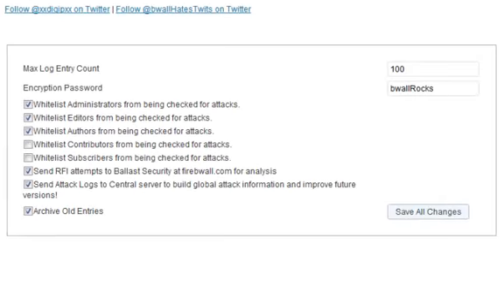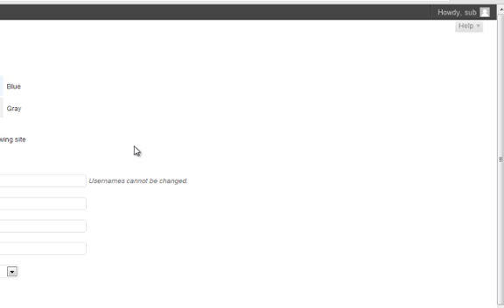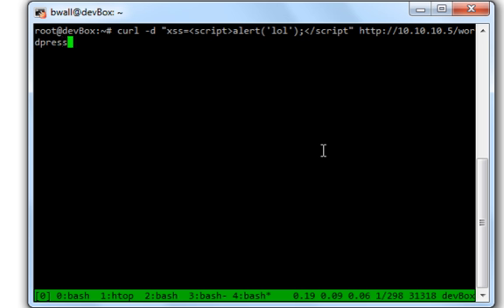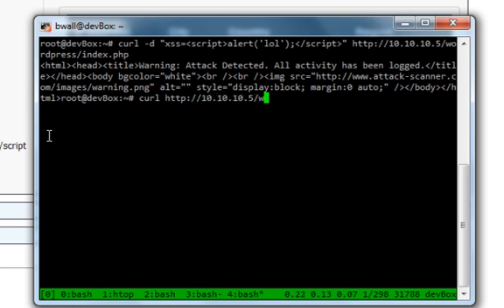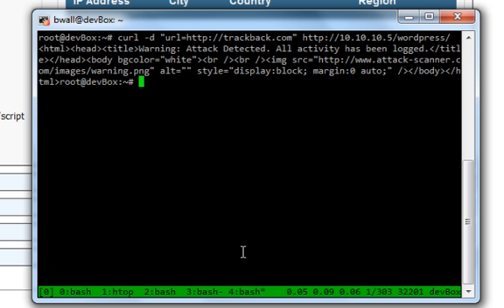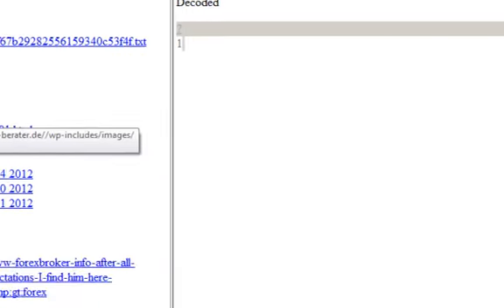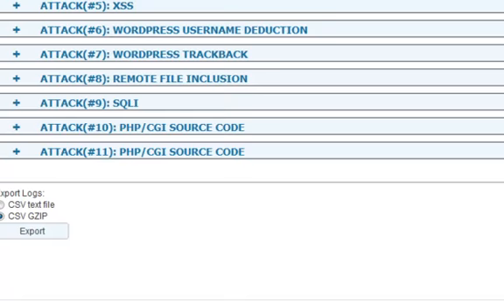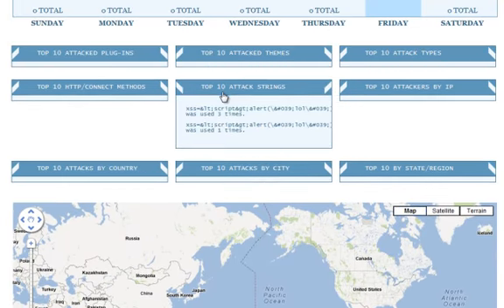Attack Scanner Pro Full Demo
The full Attack Scanner Pro demo for WordPress.  Demo made and narrated by bwall(Brian Wallace of Ballast Security).  Music supplied by Tom of Tick Tock Computers.